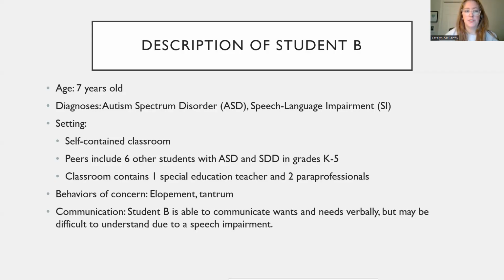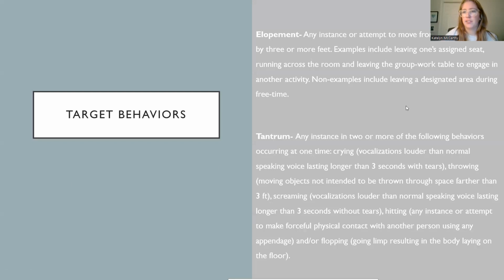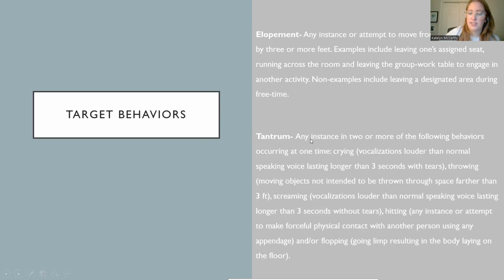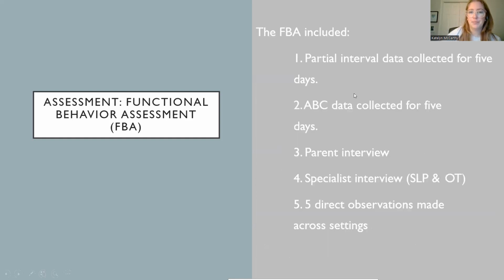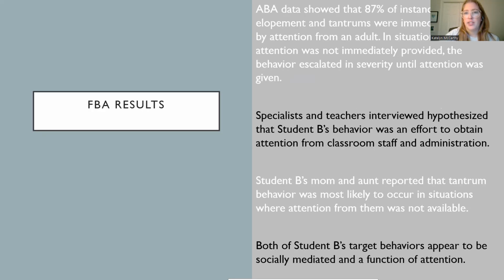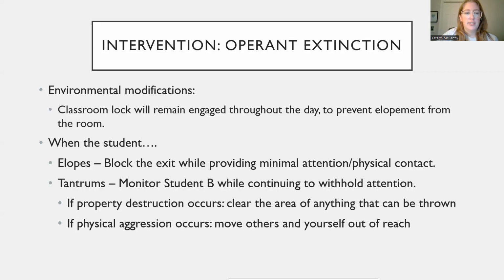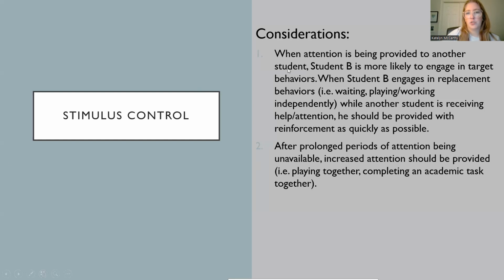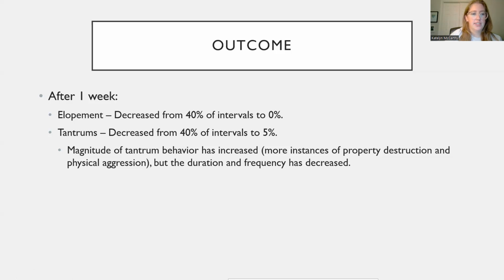Case Study 2